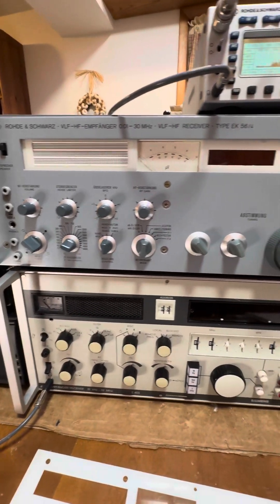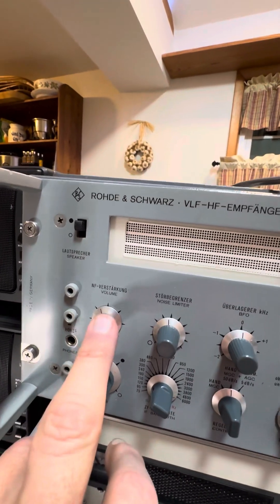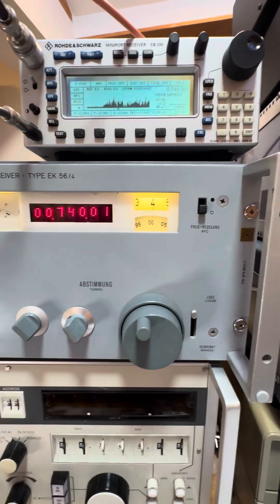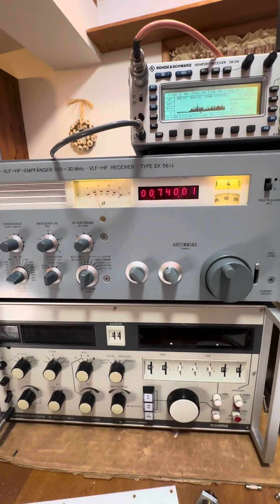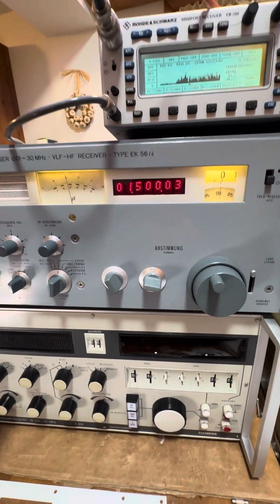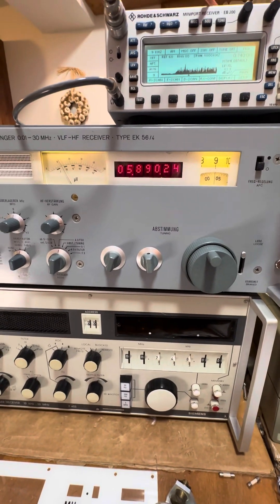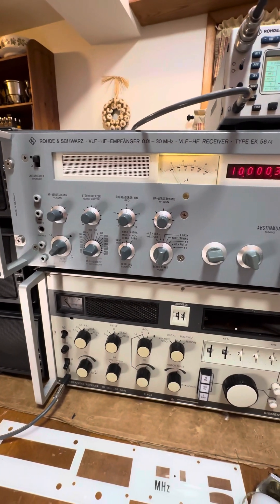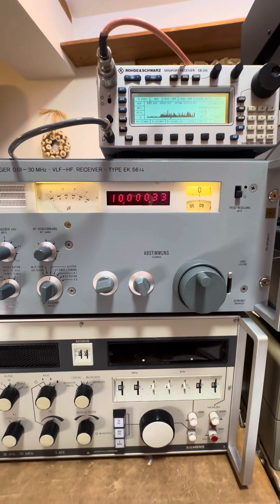Rohde & Schwarz EK 056/4: Germany’s Million Dollar Radio!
This is a walkthrough of the R&S EK 056/4 with a unique tuning interface. In today’s US$ this radio cost $1,161,424.05 per unit! My first Million Dollar radio review!!😁